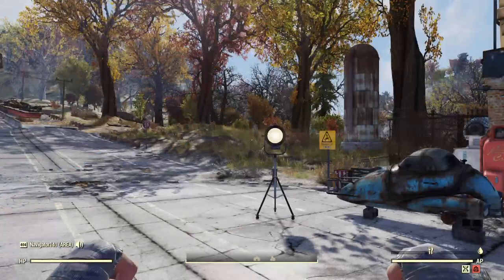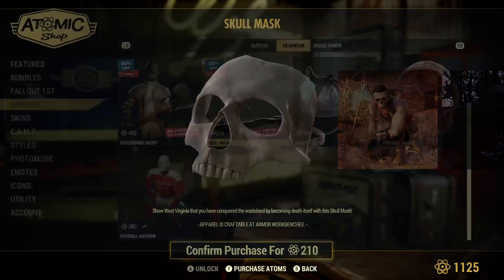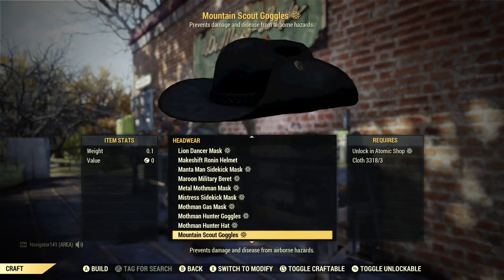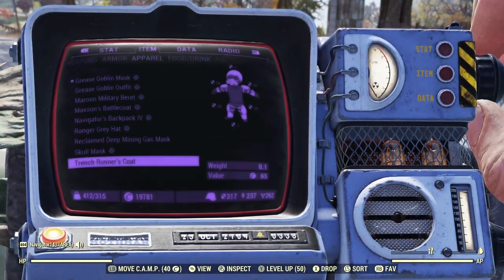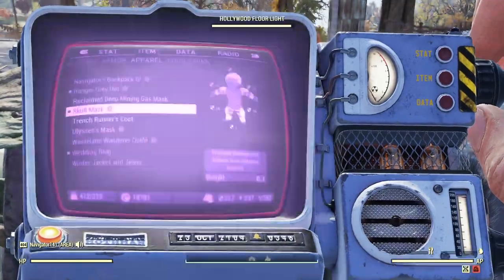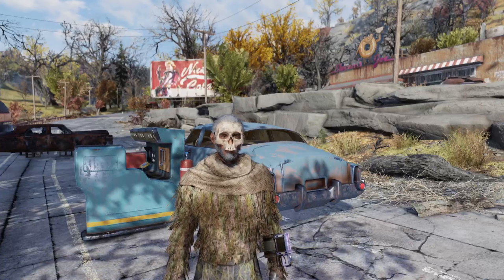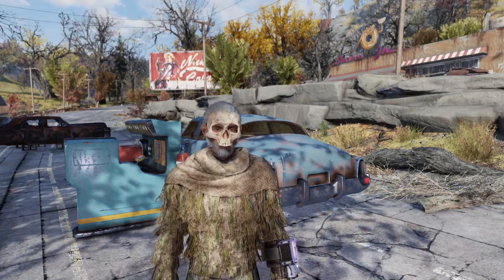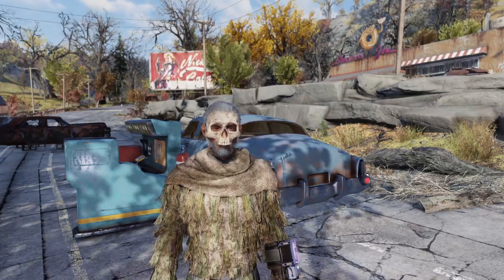Fallout 76: RARE MASK Added to the Atomic Shop!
Hey guys! In this video I talk about a rare mask that was recently added to the Atomic Shop after a long time!